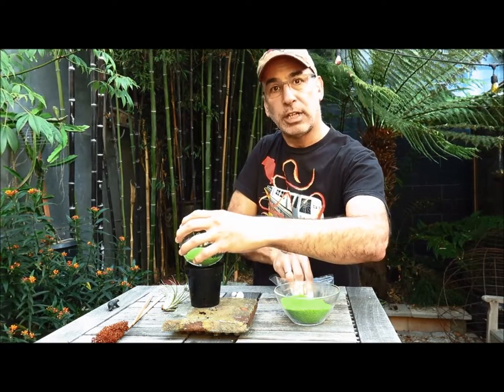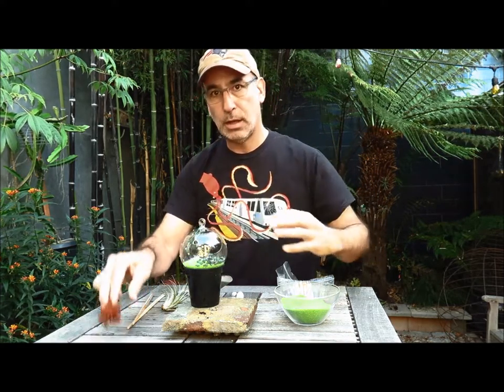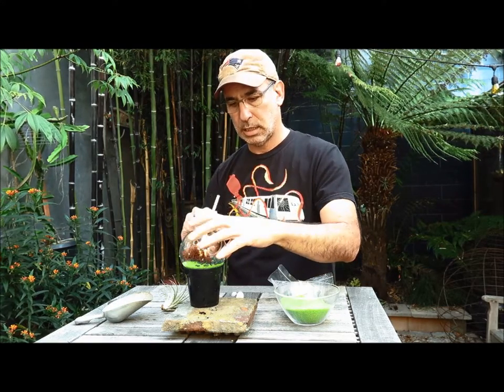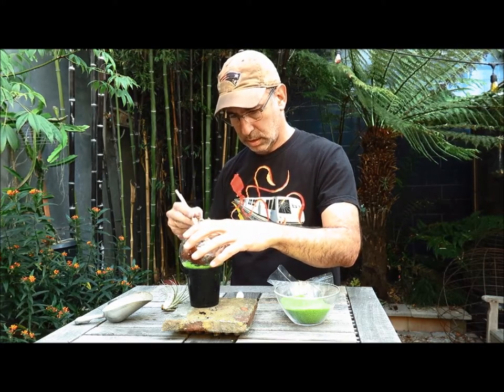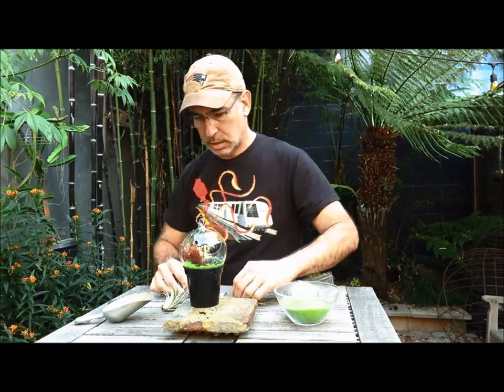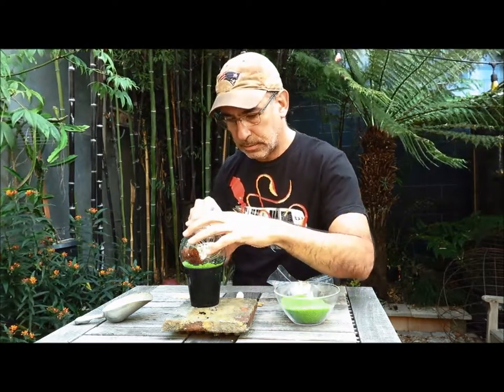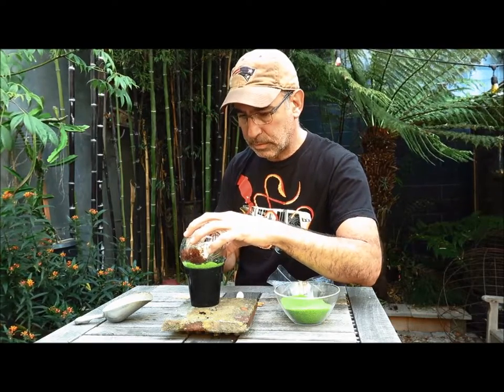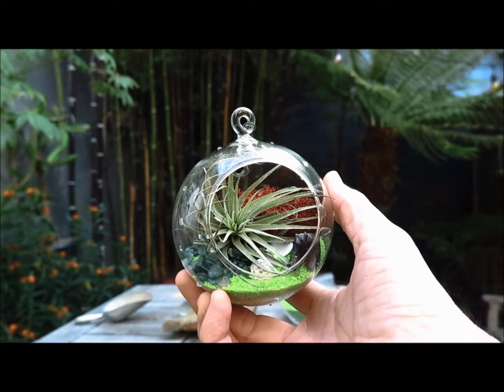Airplant Terrariums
Do you want to know how to make an Airplant Terrarium in about a minute? It's easy! Just have all the materials ready, laid out in front of you, and follow along! I like to use some glass, some sand and gravel, some moss, a toy, a couple shells. You know, the stuff that goes in the terrarium. Oh yeah, and an Airplant! Nice.